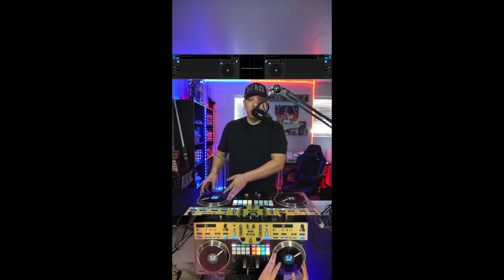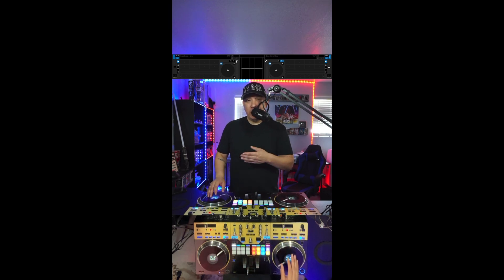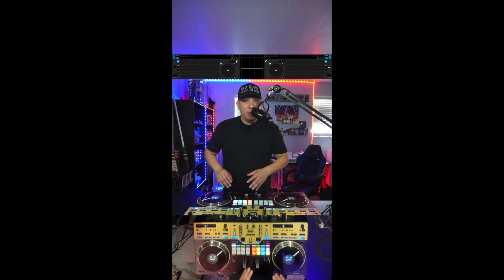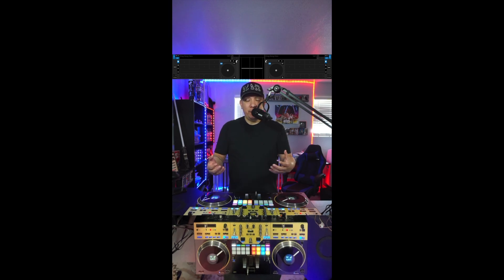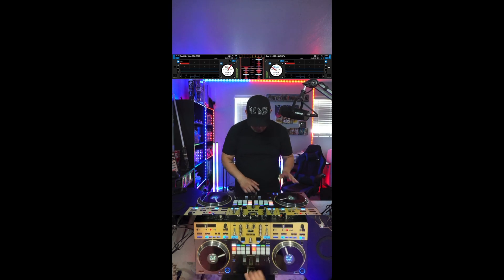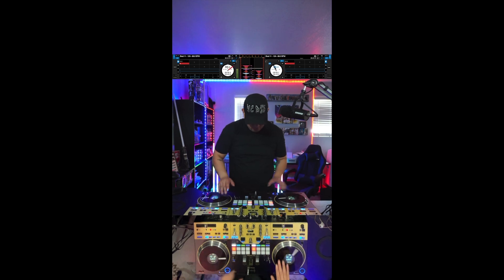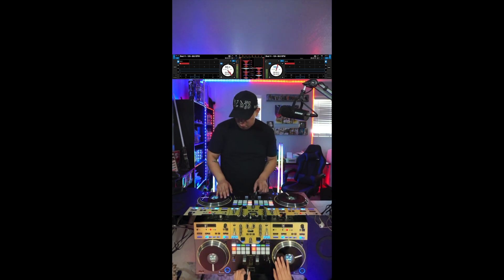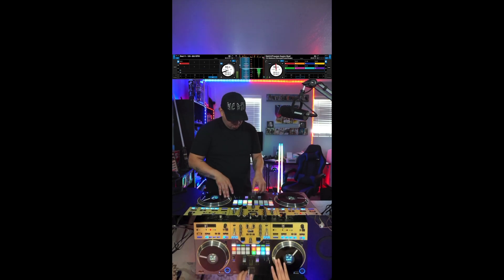R7 Slip Ring Plastic Install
Here I made a video on how to properly instal the R7 Plastic Slip Ring I make and how they work.